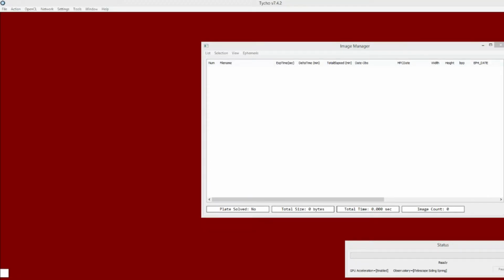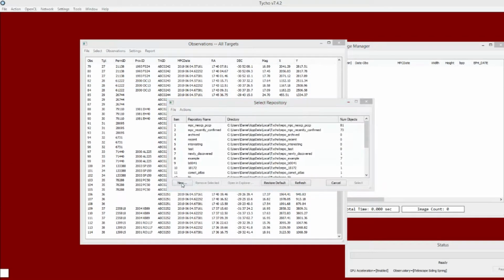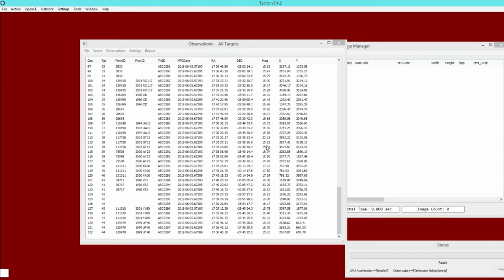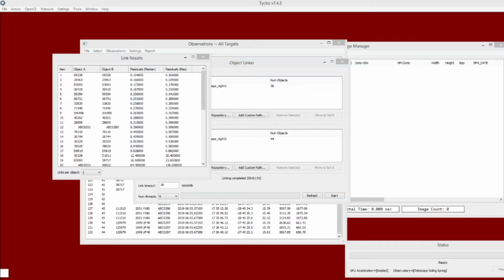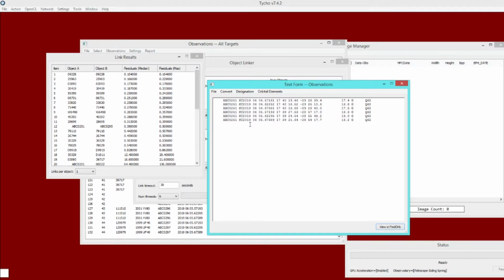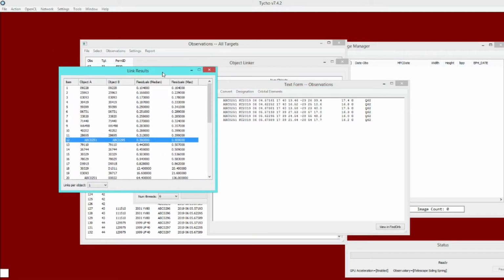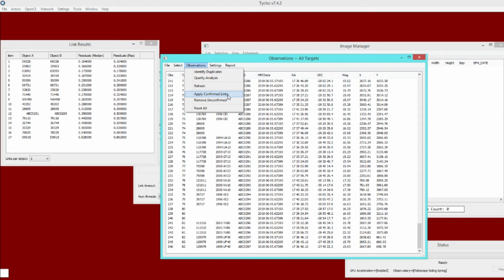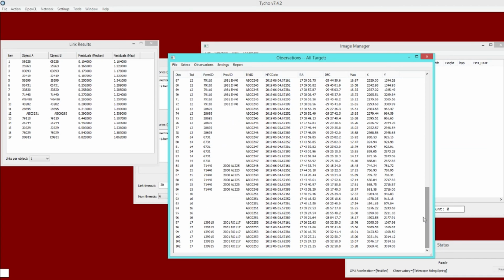Identifying Linkages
Overview of how to use the "Identify Linkages" tool